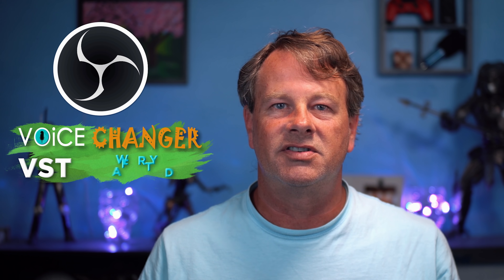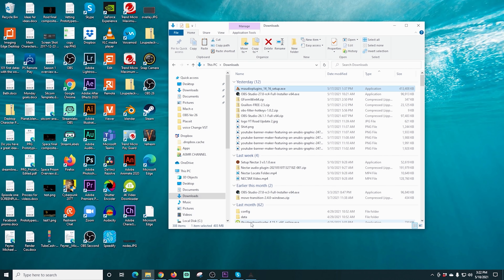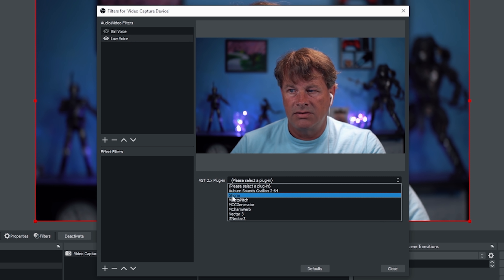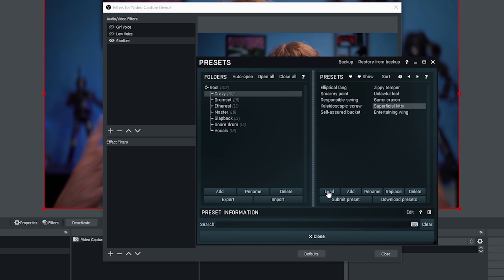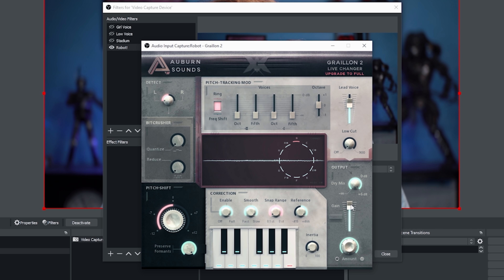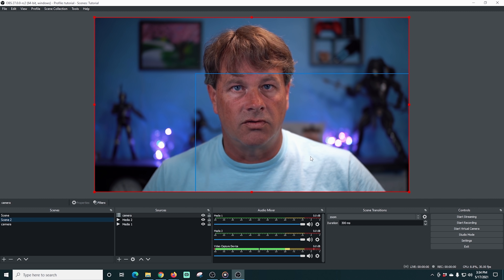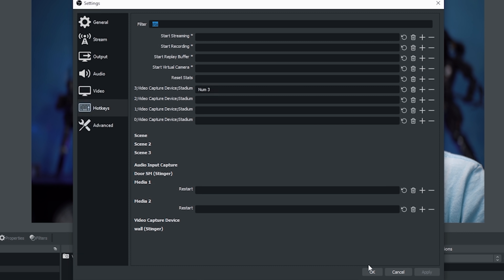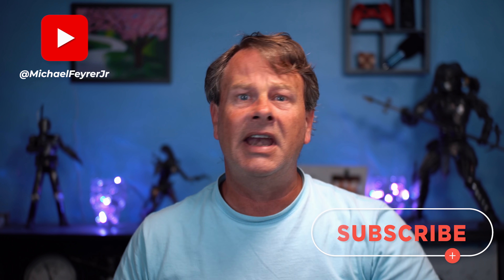Voice Changer 100% FREE in OBS for Windows and MAC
Ever wanted to sound like Darth Vader, or have a robot voice for your live streams? Well its easy to set up and use for FREE with obs.

I walk you through step by step how to set up a voice changer for your live streams that works on PC or MAC. You can use multiple voices and even create your own and select them with hotkeys during your live streams.

00:00:00 Intro: Free Voice Changers for Live Streaming
00:00:31 Channel Goal & Subscription Reminder
00:00:52 VST Plugins Overview & Installing GForm Plugin
00:02:07 Installing M Charm Verb Plugin
00:03:00 Installing Auburn Sounds Graillon Plugin
00:03:39 OBS Filter Setup: Girl Voice (GForm)
00:05:27 OBS Filter Setup: Low Voice (GForm)
00:06:54 OBS Filter Setup: Stadium Reverb (M Charm Verb)